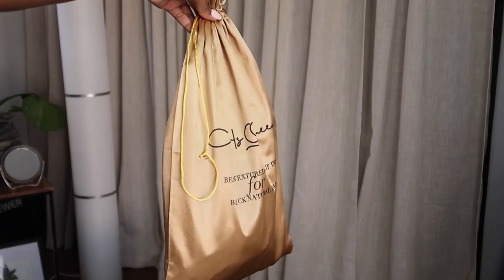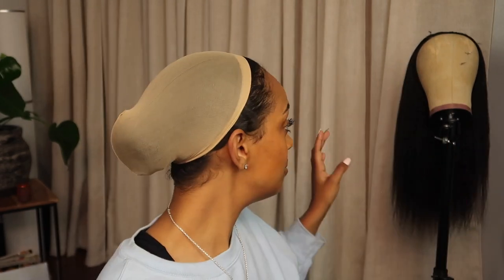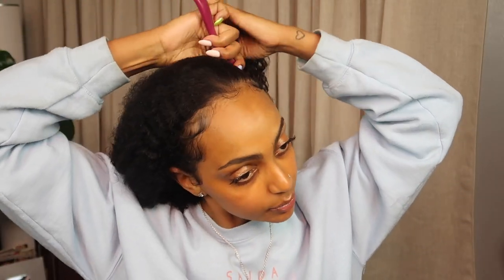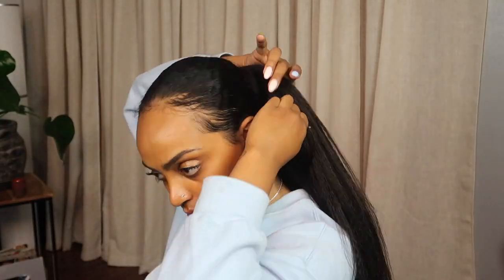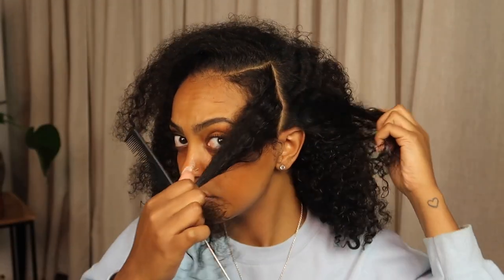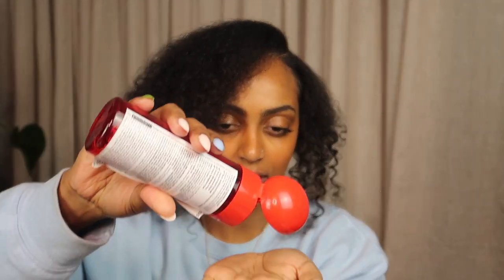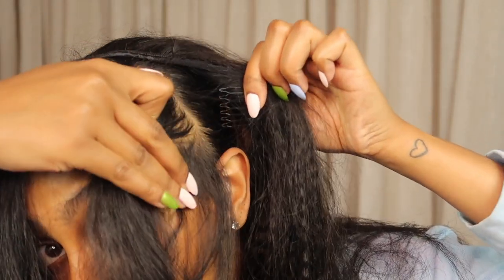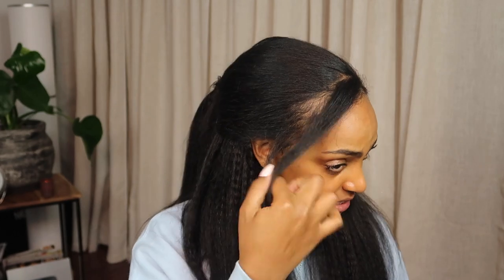4 Styles Using 1 Wig... | ft. Curls Queen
New month, New video! 💃🏽

Happy to partner with Curls Queen to bring y’all this styling video using one of the most versatile wig units I’ve ever had.

I hope you enjoy it & feel inspired to try these styles out on yourselves! 🤗

@malaikaapparel on IG

@DopeEthiopian everywhere.

Products Used:
- (hair details below)
- rattail comb
- bristle brush
- edge brush + comb
- Argan Eco Styles (10 hold)
- bobby pins
- hair ties

♥♥♥♥♥ CURLS QUEEN ♥♥♥♥♥

Hair Code: CQW010
Hair Color: NATURAL BLACK
Hair Type: 100% PREMIUM BRAZILIAN VIRGIN
Hair Texture: KINKY STRAIGHT
Hair Length : 22 inches